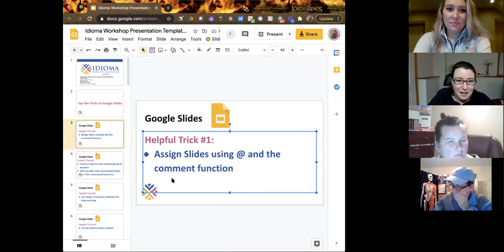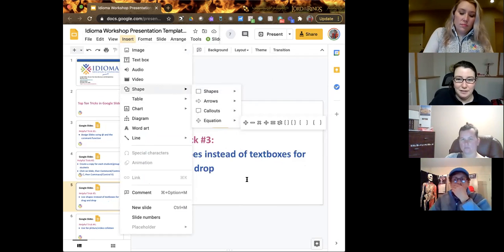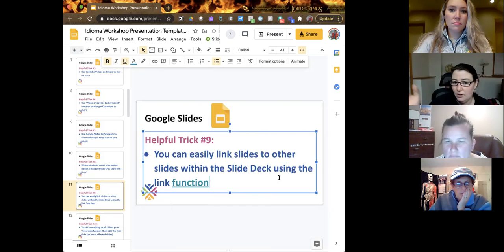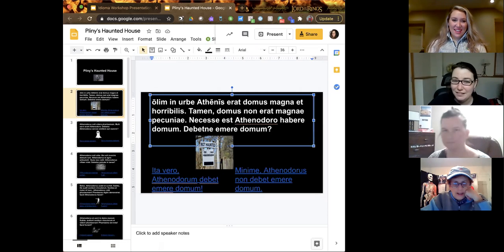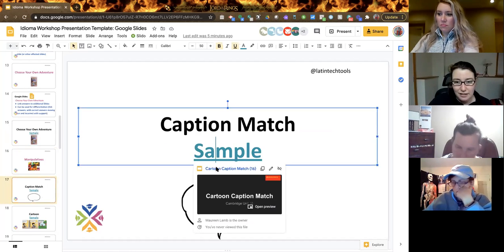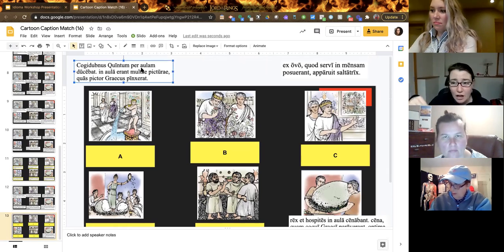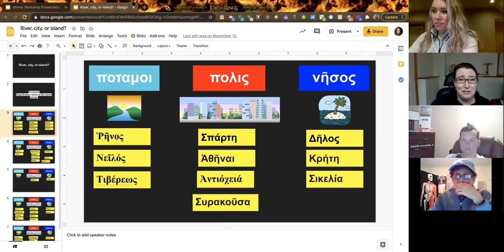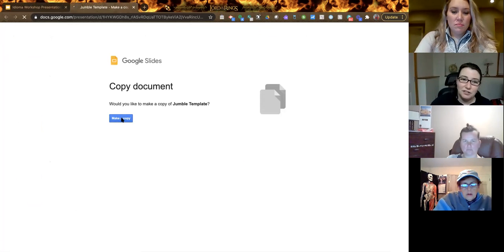Idioma Google Slides Workshop with Maureen Lamb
Where do you get your best lesson ideas? If you’re anything like us, you get your best ideas from your colleagues and from really good PD! We’re combining both in our new Best Practice Series. We’re hosting FREE best practice workshops featuring some of our favorite apps and activities. We will introduce you to the tool, show you how to use it, and give you time and guidance to develop your own lessons. You don’t need any experience to come to the workshops: our pros will show you everything, and you'll be able to ask questions, play around, and create your own lessons using your new tool! Upcoming workshops include using Google Slides, Flippity, Google Jamboard and ungraded formative assessment practice, with more workshops to come! We welcome all disciplines across all grade levels as these strategies can be integrated into any classroom, for any age group.

In this workshop, Latin teacher, department chair and Google certified instructor Maureen Lamb explores two different activities using Google Slides: Choose Your Own Adventure and Creating Manipulatives. Participants will learn how to create both types of Slides, and then they will have the opportunity to create their own Google Slide Project that will be most helpful to them. Participants will come away with a lesson that they created as well as the templates to create many more lesson using Google Slides.